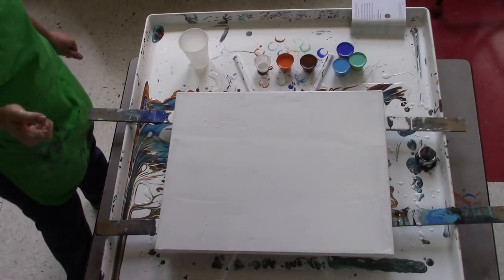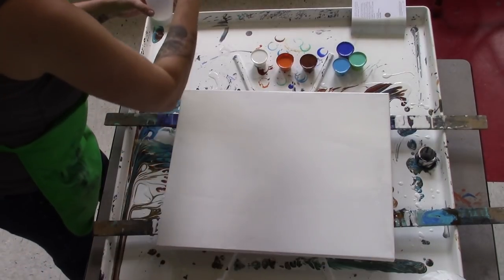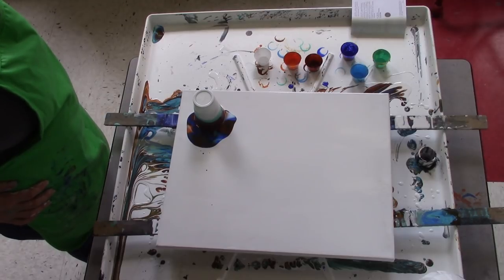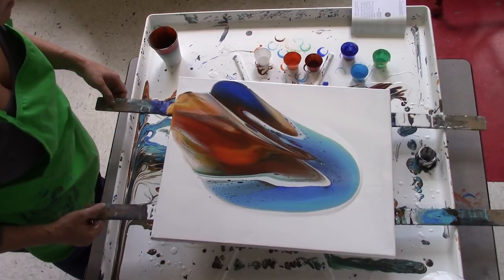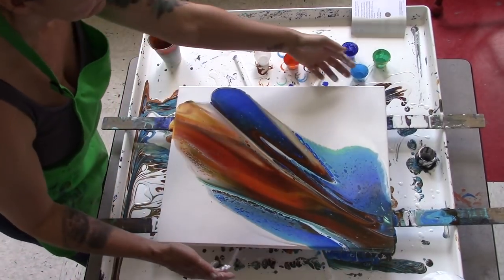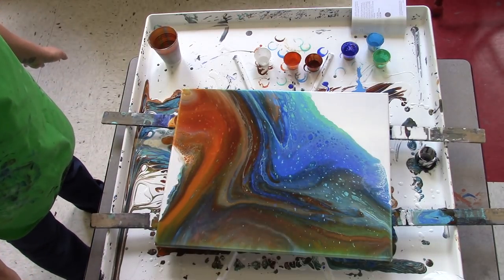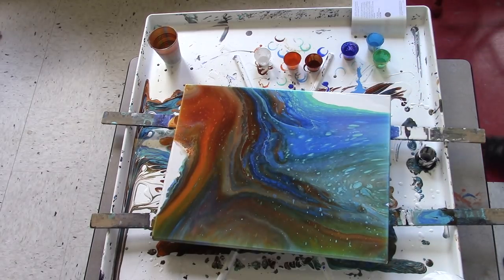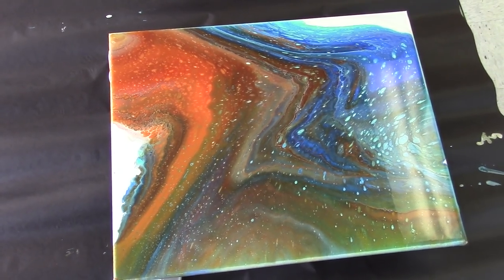🔥Real-time Fluid Art Painting w Commentary - Fiery Flip Cup w Peacock Color Scheme 1/4🔥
🔥Fiery Flip Cup Fluid Art Painting Demonstration - Peacock Color Scheme 1/4🔥
Acrylic Pour 110 - Fiery Flip Cup with Peacock Color Scheme
I revisited one of my favorite color combinations for this acrylic pour painting using the flip cup technique. The orange popped out a bit more than I would have liked in this first attempt, but it isn't unpleasant. It reminds me of a warm fiery autumn scene. The color combo got lost, but I love some of the cell formations that occured and the overall zig-zag composition.

Fluid art acrylic pour painting 16" x 20" on canvas, finished off with black float frame

Colors used in this painting:
-Pthalo Green tinted with white
-Pthalo Blue tinted with white
-Ultramarine Blue
-Burnt Sienna
-orange mix
-Titanium White

Paint Recipe:
Each paint color is mixed with
3x GAC800, 2x Floetrol, 1x paint